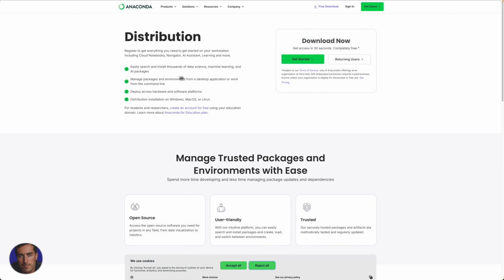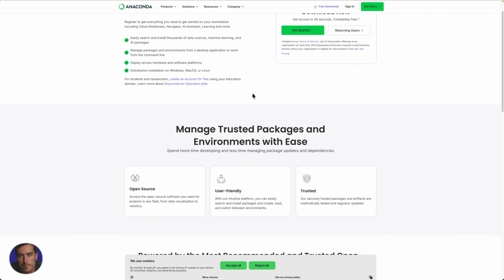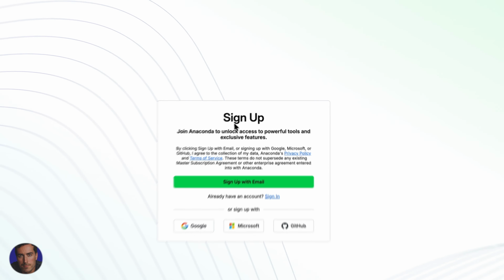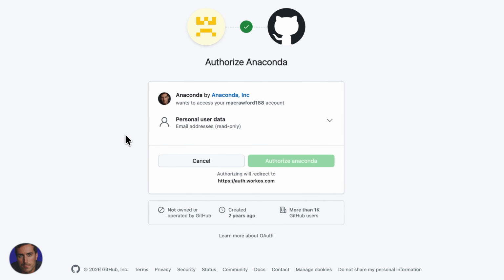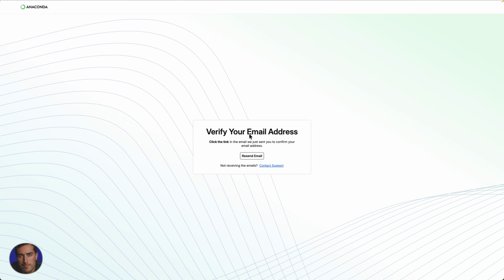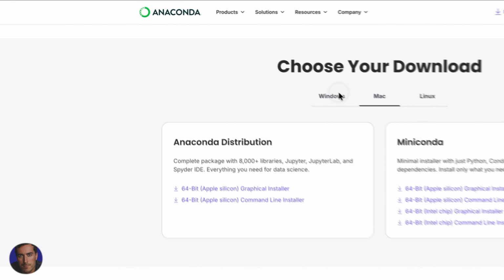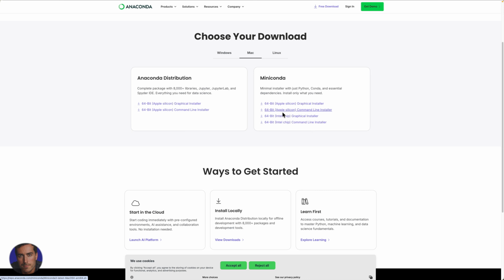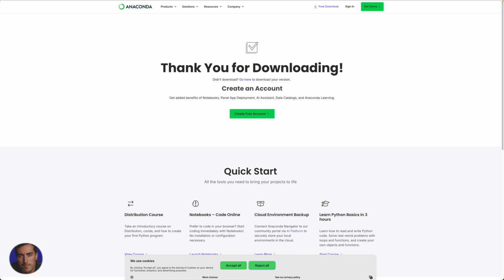How to Download Anaconda (Python Distribution | Official Download)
⚙️ Free Developer Starter Toolkit for coding tools, environments, and workflow upgrades

If you're looking to learn how to download Anaconda, this guide has got you covered. Follow the steps to get Anaconda up and running on your machine with ease. Don't forget to check the description for more helpful links!

Timestamps:
0:00 - Introduction
0:26 - Signing Up For Anaconda
1:14 - Choosing Your Version
1:50 - Downloading Anaconda
2:11 - Final Thoughts

I’ve turned this into an article as well — read it

▬▬▬▬ Links & Resources ▬▬▬▬

▬▬▬▬ Video Transcript ▬▬▬▬

Hey everyone, it's Matt here, and today I'm going to show you how to download Anaconda, the Python distribution packed with useful packages. and I’ll drop that link in the description below.

Just click on it, and you’ll land on the download page. Once you're on the page, you’ll see a button that says "Get Started." Click that, and you'll need to sign up to use Anaconda.

You can sign up using your Google account, Microsoft account, GitHub, or even with your email. I’m going to use GitHub for this demo.

Just click on GitHub, and it will automatically sign you in after you authorize it. After signing in, you’ll be redirected to a new page where you’ll need to verify your email.

I usually resend the verification email just to make sure it comes through. I’ll check my email now and pause the video for a moment.

Alright, I’ve verified my email, and now we’re welcomed to Anaconda! The site recognizes that I’m on a Mac, which is correct.

If you’re on Windows, you’ll want to select the 64-bit version, and there’s also a Linux version available if that’s what you’re using. For Mac users, you can choose between the main Anaconda distribution or the Miniconda version.

They offer options for Intel chips and Apple Silicon, which is what I’m using. Now, we have two choices for installation: the command line installer or the graphical installer.

I recommend going with the graphical installer; it’s more user-friendly. Once you click on the graphical installer, it will start downloading automatically to your designated downloads folder, based on your browser settings.

Since I’m using Google Chrome on my Mac, it goes straight to my downloads folder. After the download, you’ll see a thank you message, and from there, you can create a free account if you want.

And that wraps up this video on how to download Anaconda, the Python distribution. I hope you found it helpful!